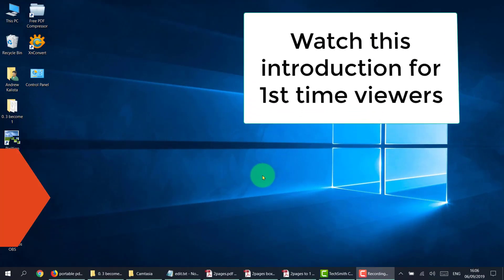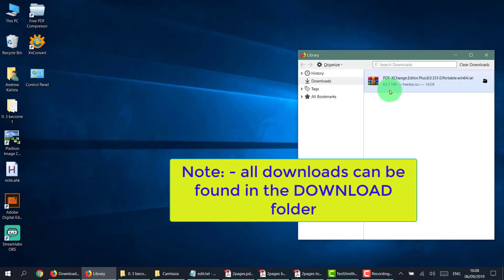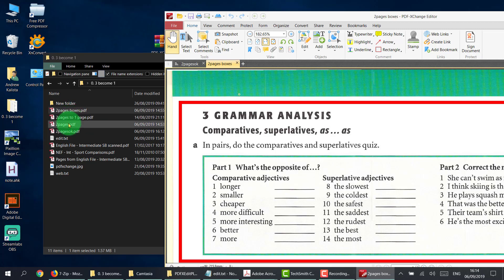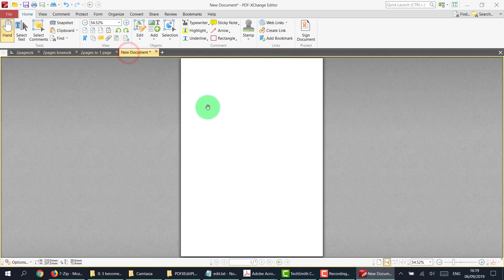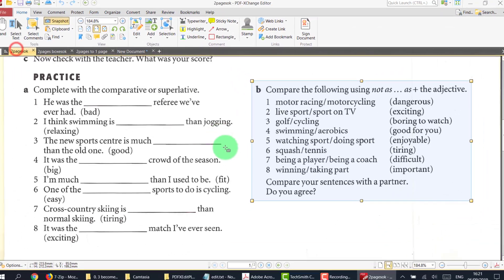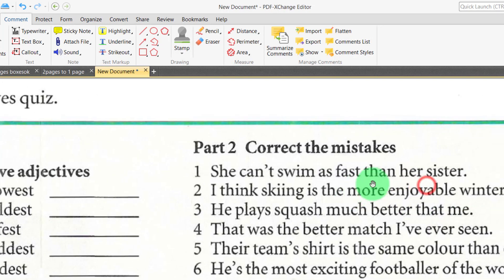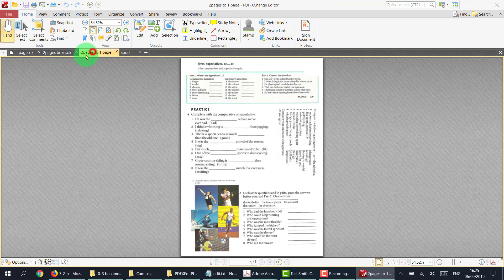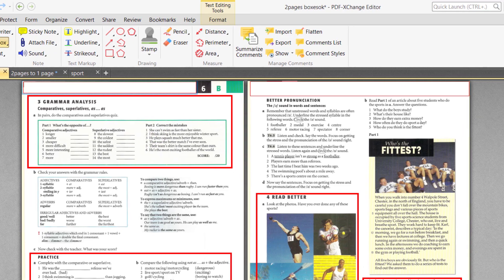How to Edit pdf exercises onto 1 page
Hi there, In this tutorial I am going to show you"HOW TO TAKE 3 TO 4 EXERCISES FROM 2 DIFFERENT PAGES OF A PDF DOCUMENT AND PASTE THEM ONTO A SINGLE PAGE".

Using the tricks here, you can also extend line for students to write answers on as often little space is given for such actions in most books.

1 Download pdf-xchange 8
2 Download 7-zip
3 Extract pdf-xchange 8 using 7-zip
4 Run pdf-xchange 8
5 Drag pdf into program
6 Open - File, New document, With blank pages
7 Home, Snapshot, drag square to copy area
8 Home, Hand tool, Right click on page and select Paste
9 Resize and move block
10 Comment, Flatten
11 Convert, OCR page
12 Save
13 Comment, Text box - place boxes over icons